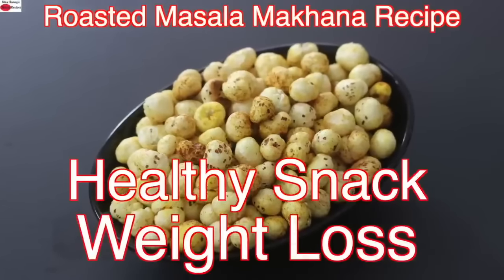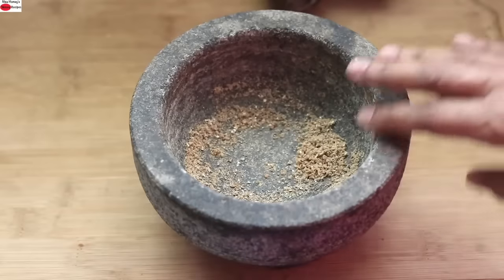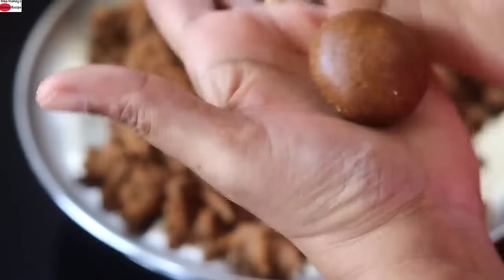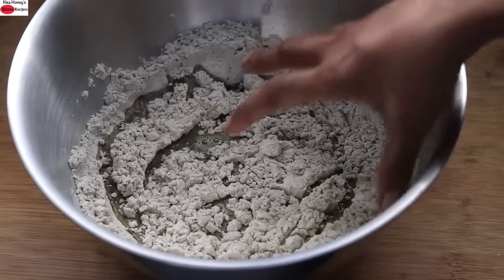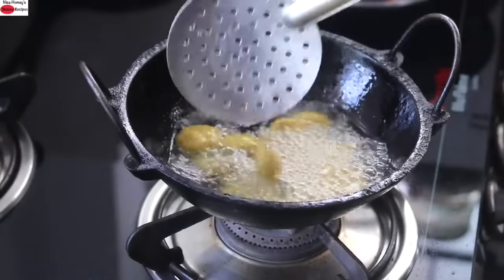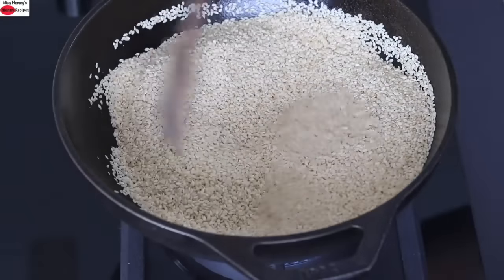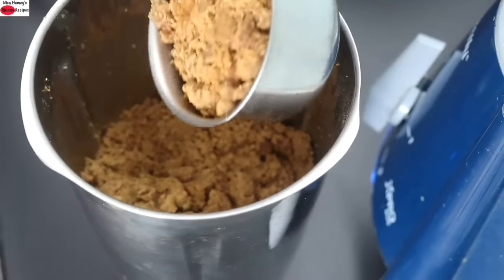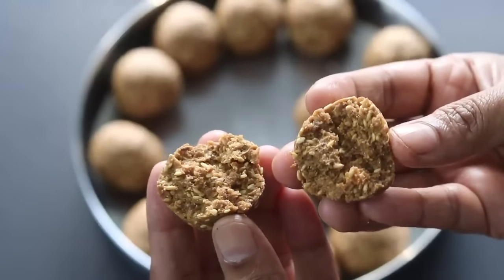4 Quick & Easy Diwali Sweets & Snacks Recipes - 4 Instant Deepavali Recipes | Skinny Recipes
healthy diwali sweets and snacks recipes, instant deepavali sweets and snacks recipes
masala makhana: 00:13
3 ingredient peanut laddu: 02:39
bajra mathri: 07:08
no grain/no oil laddu : 14:02

Things I Love To Use:
Sea Salt
Steel Wok/Kadai
My Tadka Pan
Steel Kadai

XoXo
Nisa